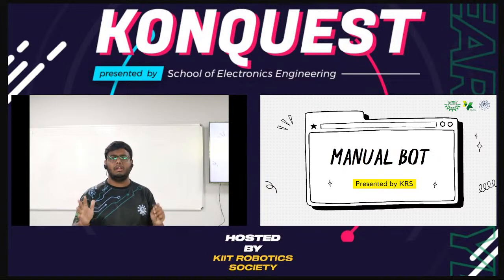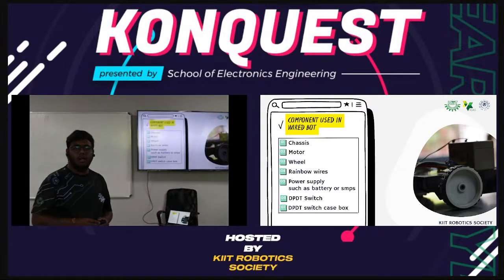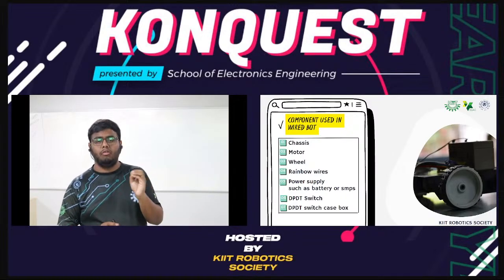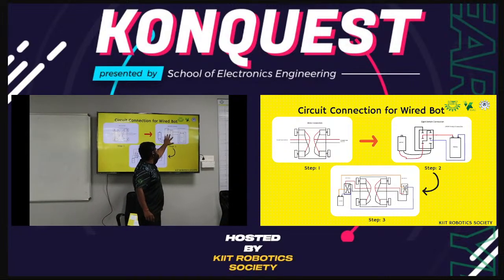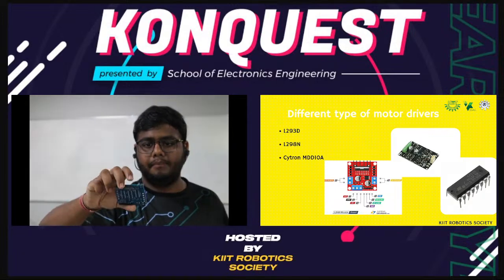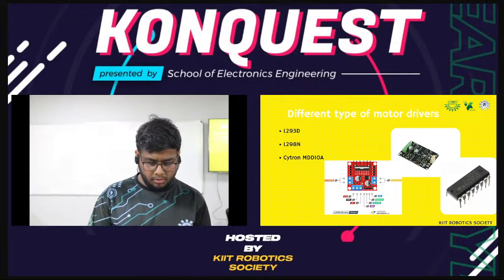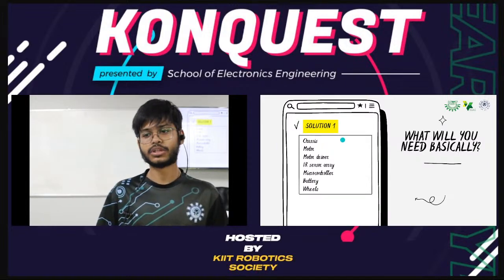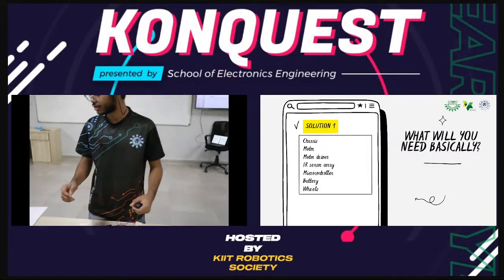KONQUEST WEBINAR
KIIT Robotics Society organized a webinar for every robot-enthusiast. In this webinar, all possibly required information about Manual Bot, Line follower Bot, alternatives to design a bot, and KRS event “Konquest” was covered.

Recommended Places for buying the Bot parts:
Sagrika Electronics: Jayadev Vihar Junction, Bhubaneswar
Indian Hobby Center: Naibedya Complex,Jaydev Vihar Square, Bhubaneswar